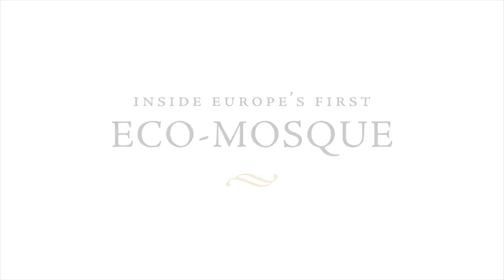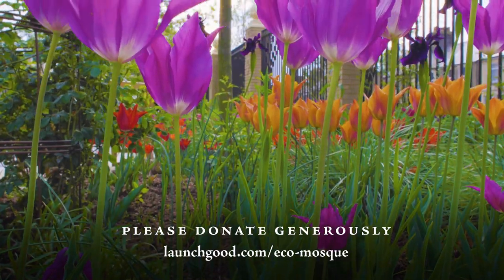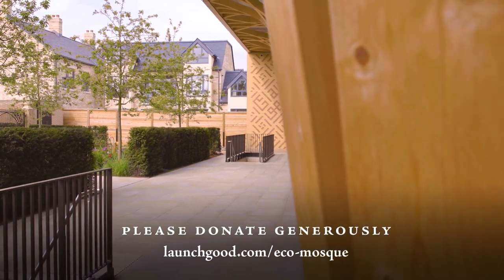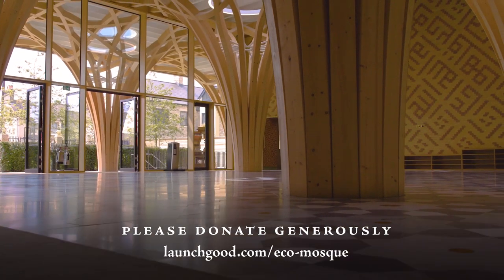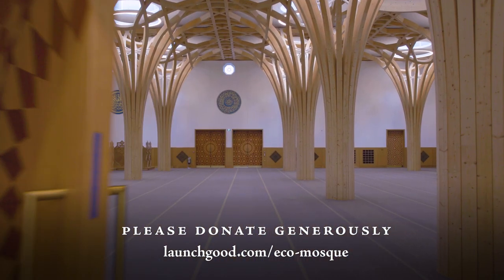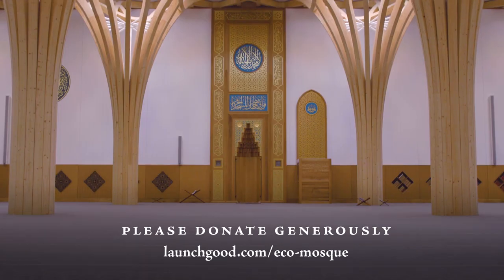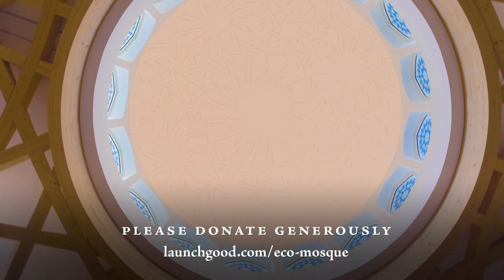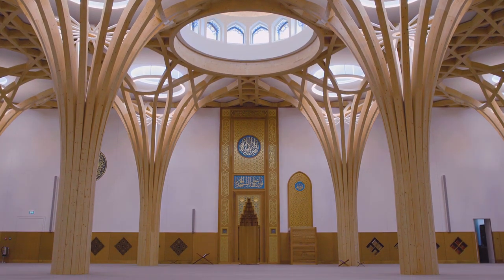Virtual Tour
Take a virtual tour through Cambridge's first purpose-built Mosque, narrated by Shaykh Abdal Hakim Murad.